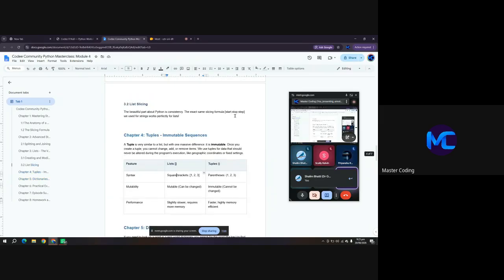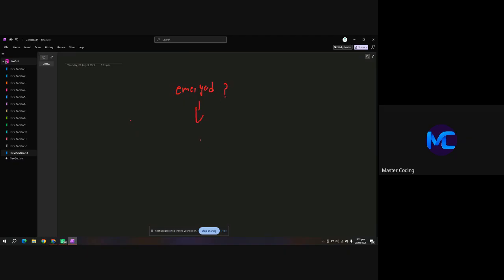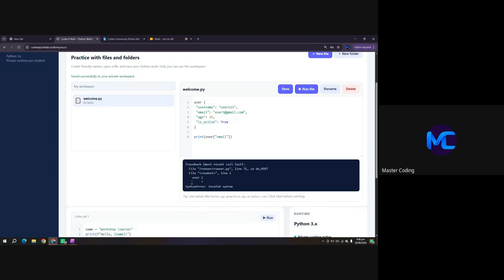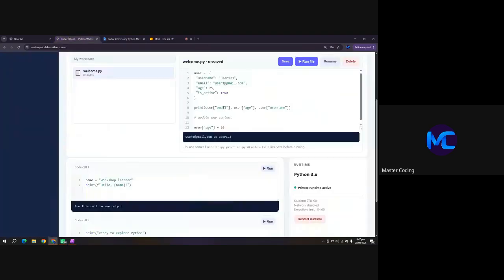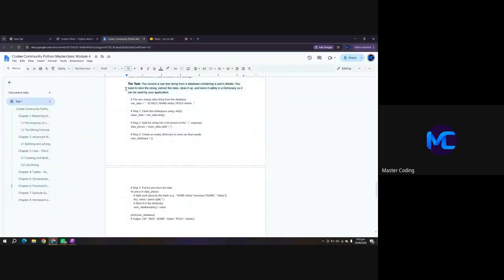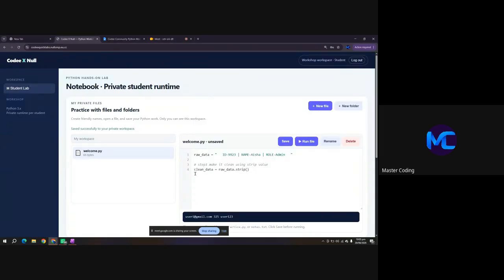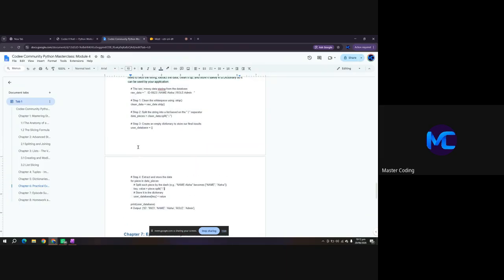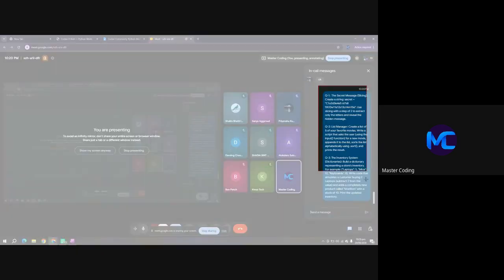Python Masterclass #5 🚀 | Advanced Python Concepts & Real-World Coding | Learn Python Step-by-Step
Welcome to the 5th Python Masterclass! 🐍🔥

In this session, we’ll take our Python journey one step further and explore important concepts through practical examples and hands-on coding.

💻 What you'll learn:

⚡ Writing cleaner & efficient Python code
🧠 Logic building & problem solving

Whether you're continuing from the previous masterclasses or strengthening your Python fundamentals, this session is designed to help you code with more confidence and understand how Python works beyond the basics.